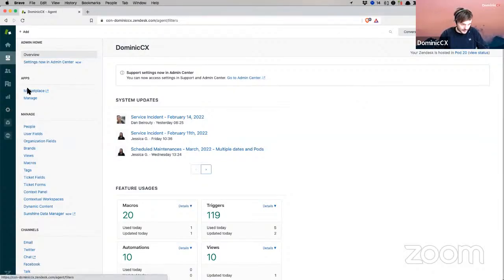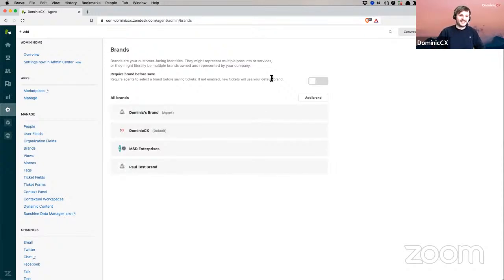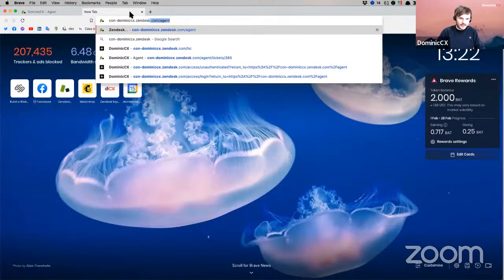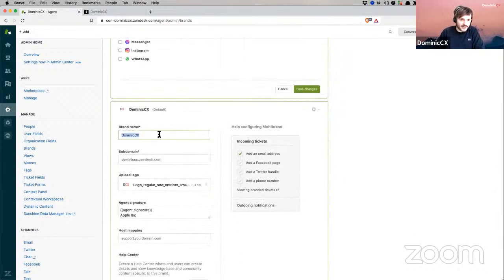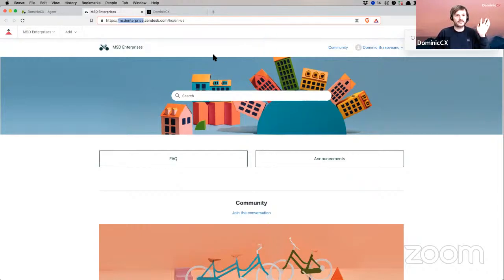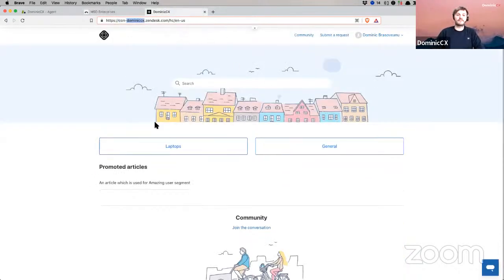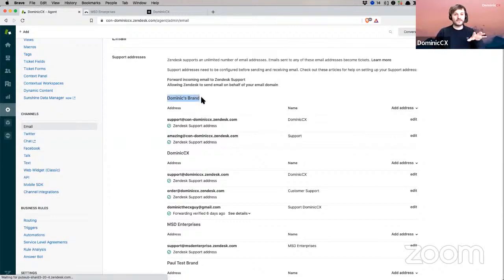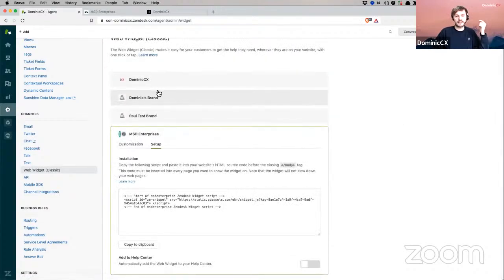What are Zendesk brands?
My first streaming on Youtube from Zoom 😅